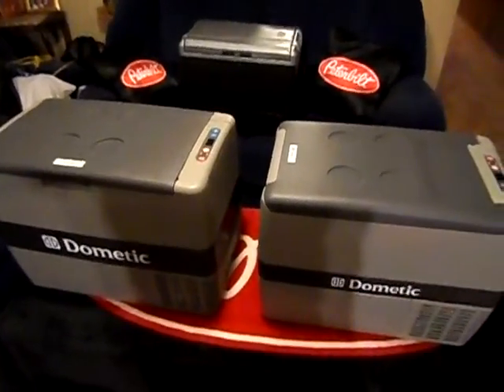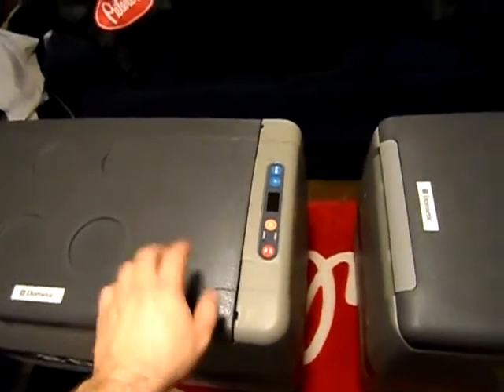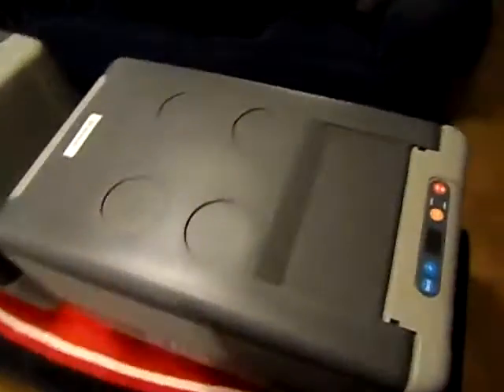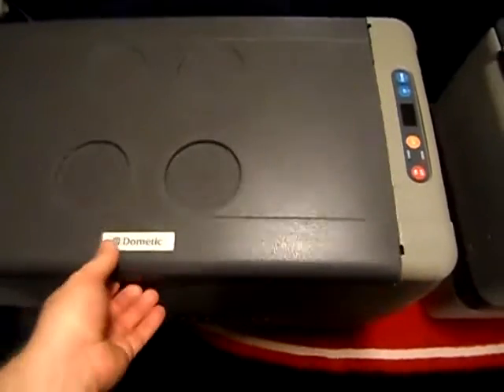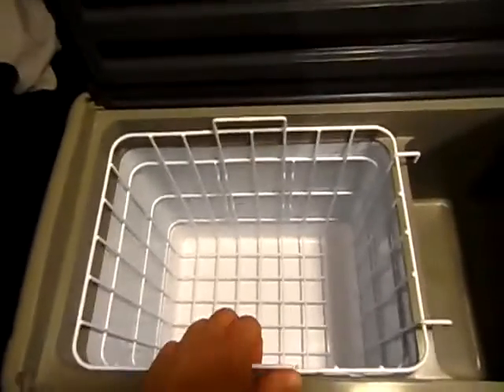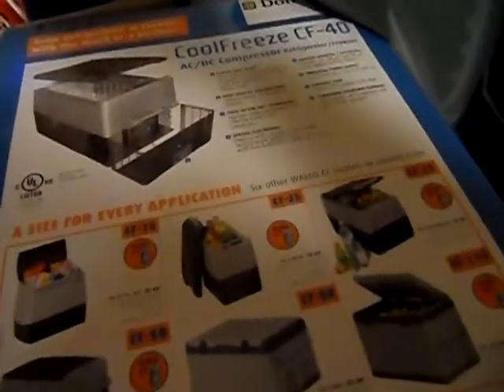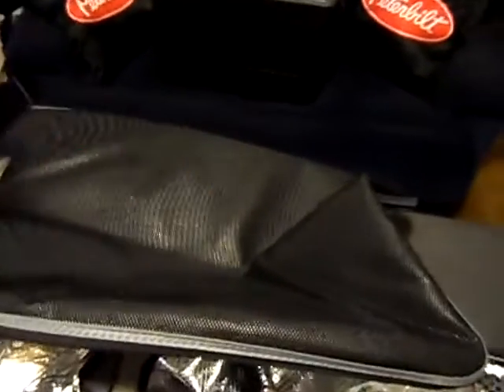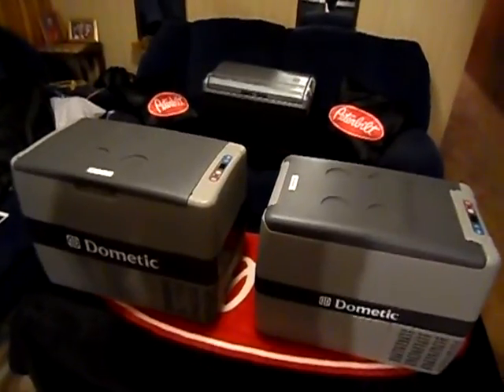Dometic CF 40 and CF 50 Portable Refrigerator/Freezer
Hey everyone.  This is a video on the Dometic portable refrigerator/freezer units. It is an awesome unit. It is available at most RV suppliers and online at Dometic website. You can also pick one up at the Iowa 80 Truckstop in Davenport Iowa.